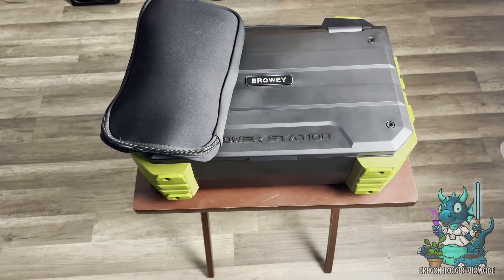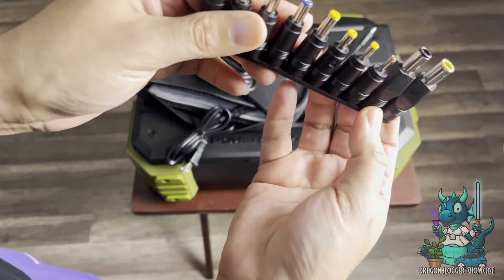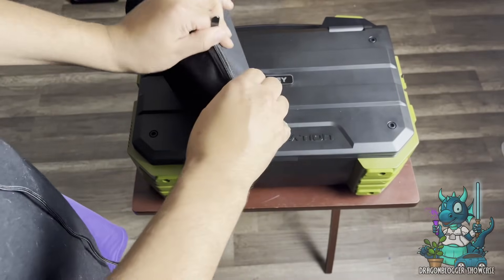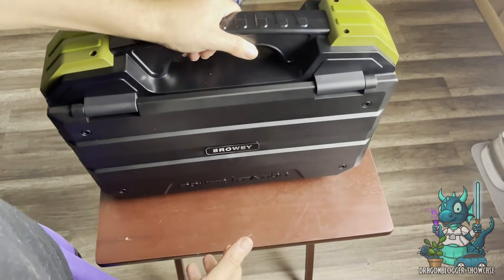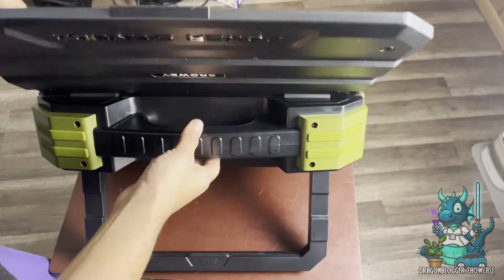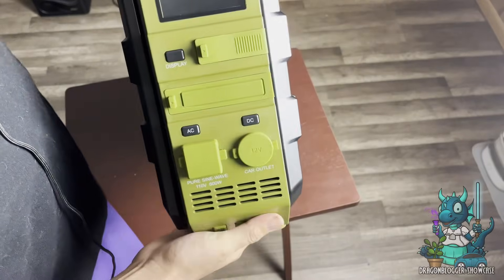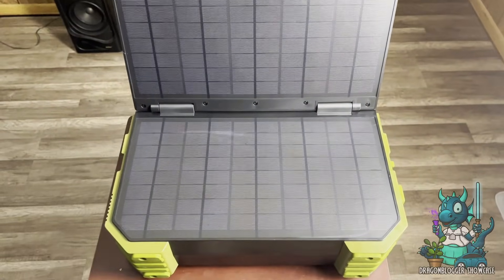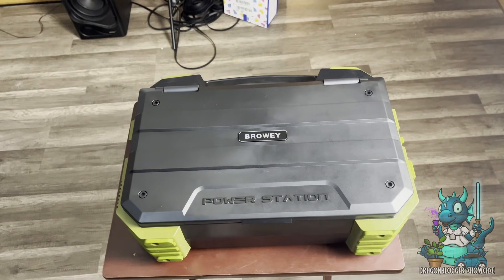Domača rezerva in uporaba na prostem prenosna elektrarna z zanesljivim izhodom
Doma sluzi kot rezerva za luc omrezne naprave in manjse gospodinjske porabnike na prostem jo s pomocjo zlozljivih solarnih panelov stalno polnis baterija LiFePO4 zagotavlja stabilen izhod in dolgo zivljenjsko dobo upravljanje je preprosto zato jo zlahka uporabljajo vsi clani druzine pripravi si zanesljivega energetskega partnerja